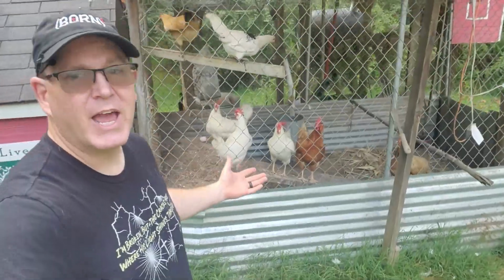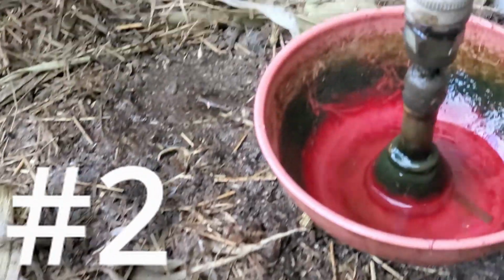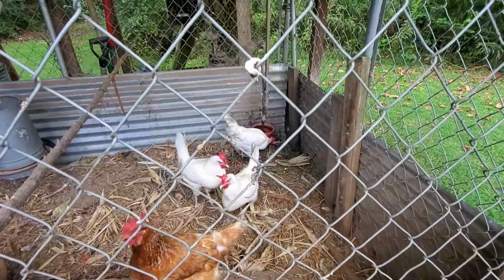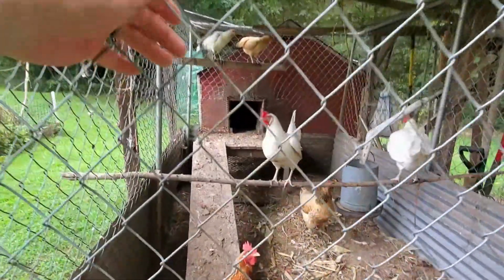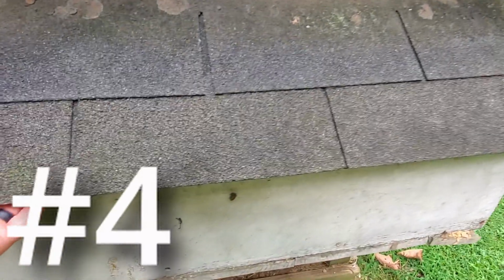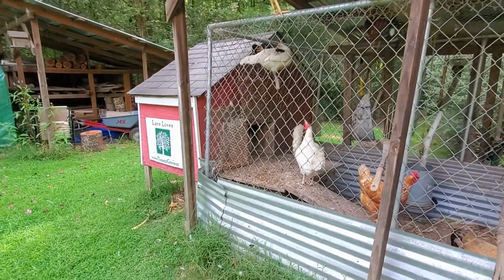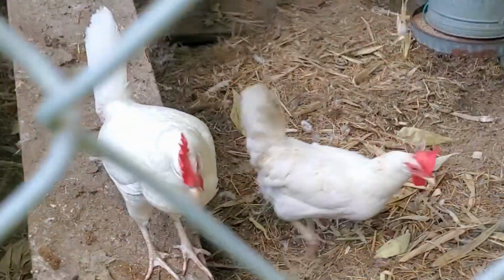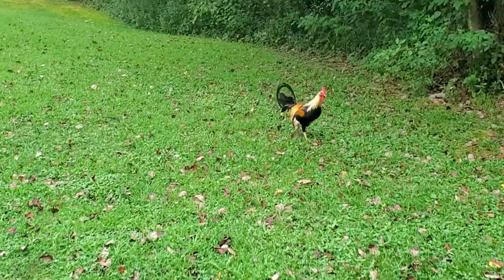7 Tips for Taking Care of Chickens While Out of Town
This video gives 7 tips to make sure your chickens are safe and taken care of when you go out of town.  Whether you're going on vacation, visiting family, or on a work trip, these tips will help you make a plan to take care of your chickens while you're away! These tips will help you keep your chickens healthy, happy, and safe  while you're away.

Links:
Automatic Waterer

Table of Contents:
0:00 - Intro
1:40 - Tip 1 - Food
2:37 - Tip 2 - Water
5:01 - Tip 3 - Predators
8:25 - Tip 4 - Egg Collection
10:25 - Tip 5 - Keeping the Coop Clean
13:15 - Tip 6 - Get some help
16:19 - Tip 7 - Don't Worry
17:34 - A Spiritual Lesson